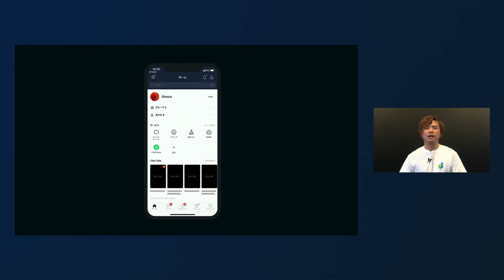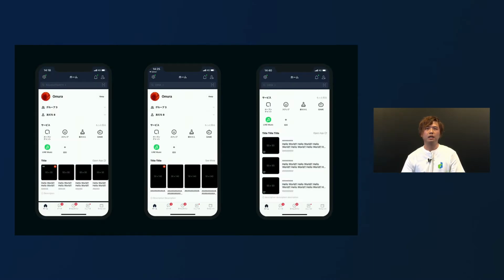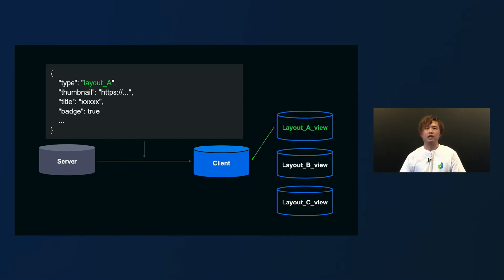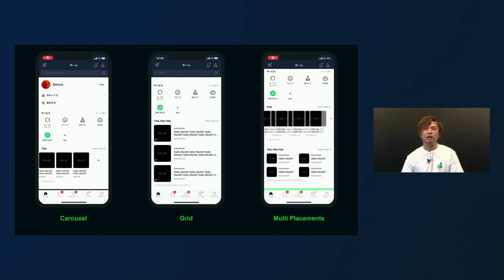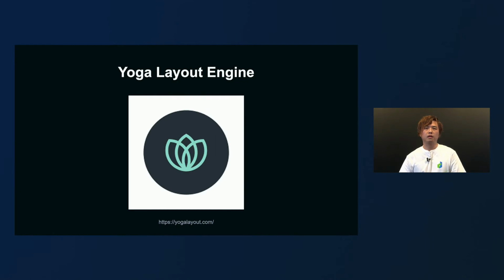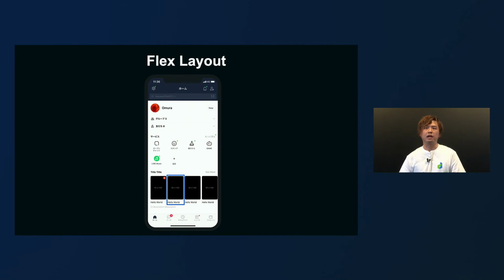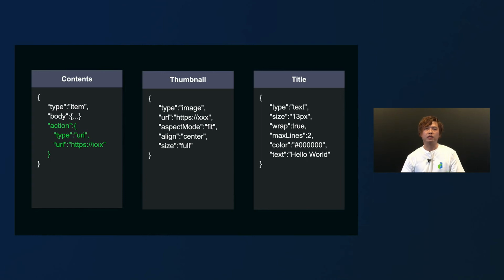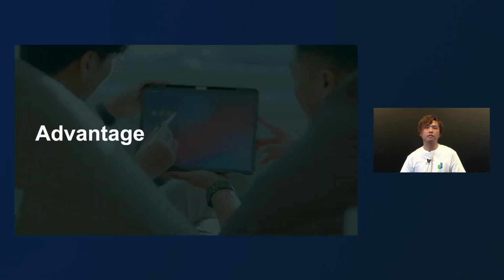JSON for flexible layout control of the recommendation area -English version-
Toru Omura / LINE

■ Session Overview
LINE isn't just an everyday communication app for everyone, it is also a family of services such as music and manga. Therefore, the layout of the content displayed in the recommendation area of the communication app, which acts as a hub for these family services, needs to be adjusted to accommodate each. This session introduces a system for describing and delivering versatile layouts with JSON.

■ Category
Client